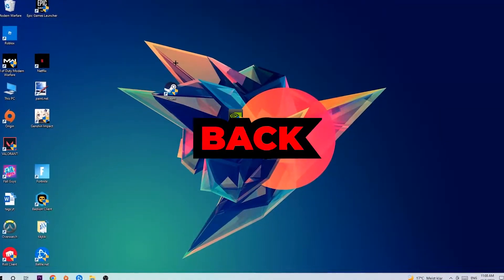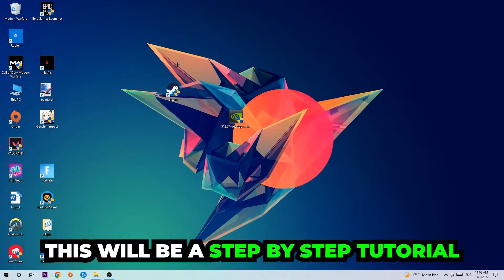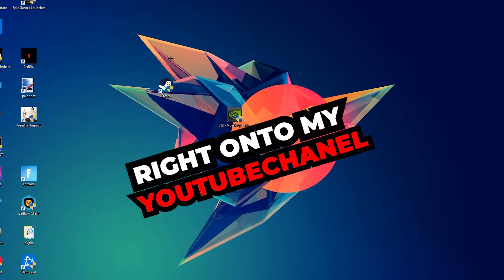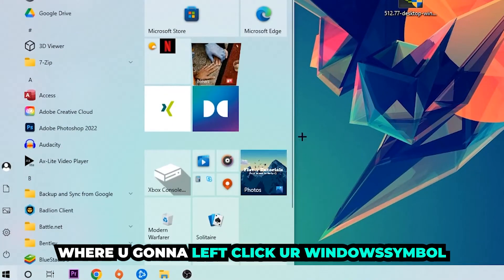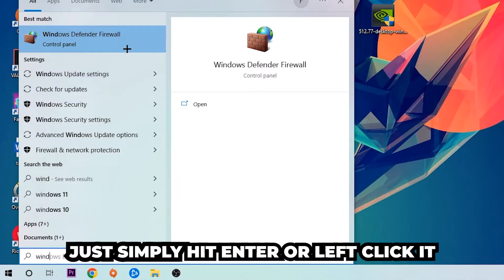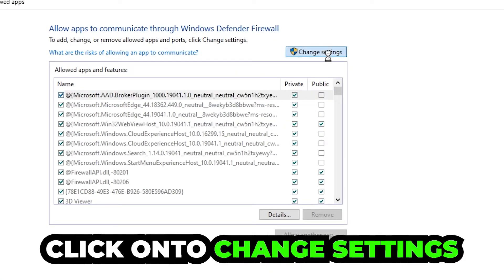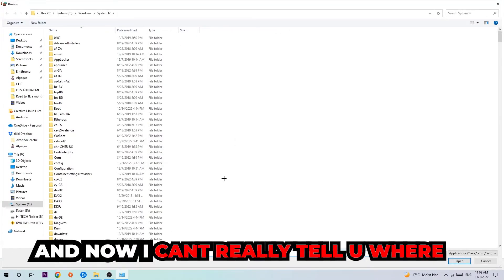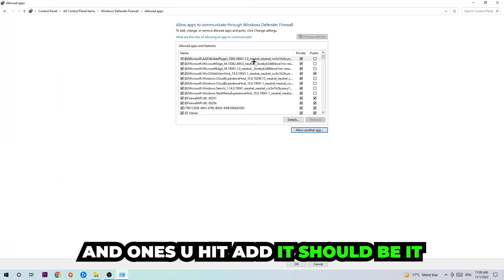Dota 2 – How to Fix Black Screen & Stuck on Loading Screen